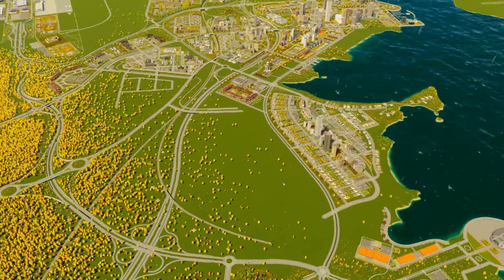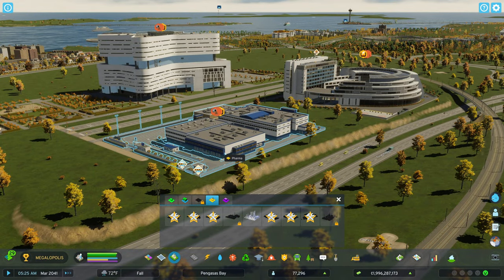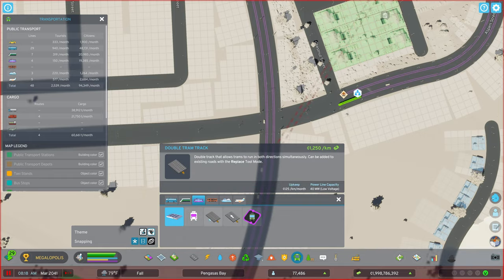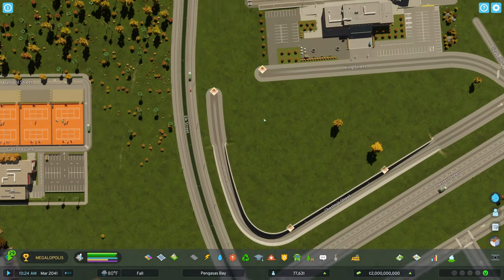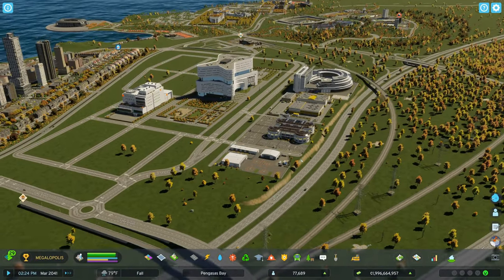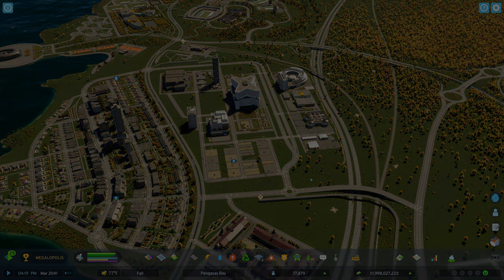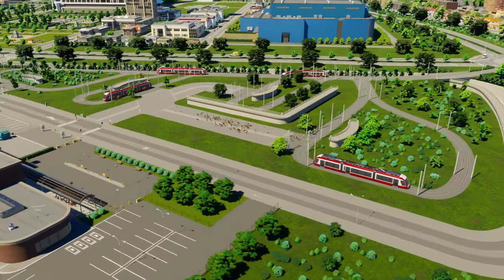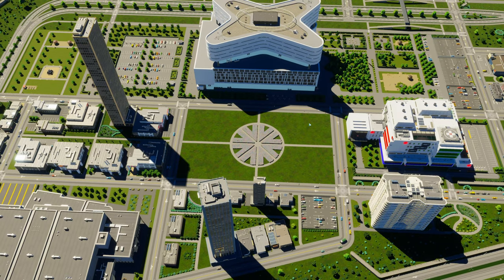Level 1 Trauma Center! | Ep 31 Pengasas Bay | Cities Skylines 2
The Pengasas Bay Medical Center is under construction, and we're expanding our health care coverage for the whole city!  This episode features our brand-new Medical University Campus, complete with a Disease Control Center and the region's only Level 1 Trauma Center Hospital.  Let's keep the residents of Pengasas Bay healthy and happy!

*CHAPTERS:*
Introduction - 0:00
First Major Assets - 1:54
Unlocking Pharma - 4:59
Train Station - 7:30
Building our Road Grid - 8:56
Train & Tram Joint Station - 13:18
Hospital - 18:38
Server Farm & Offices - 20:30
Commercial & Mixed Use - 22:22
Timelapse - 24:41
Sculpture Reveal - 29:29
Cinematics - 36:22